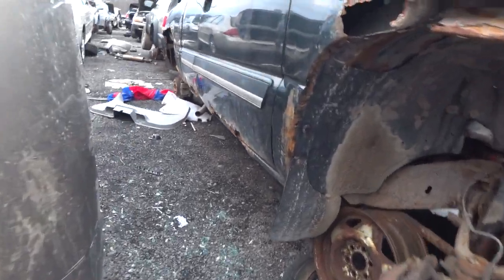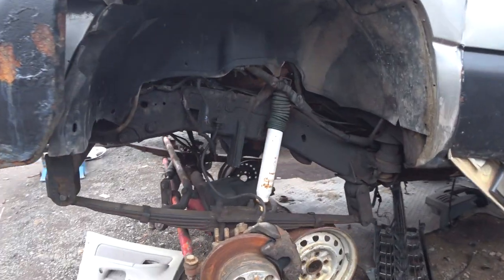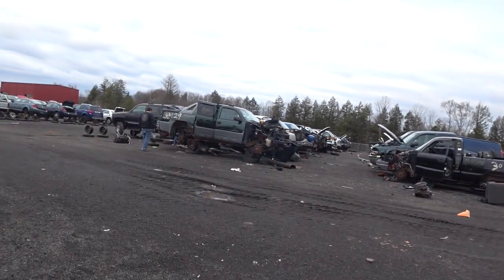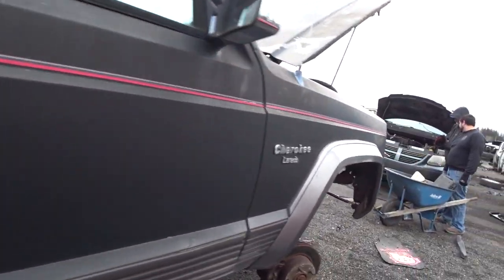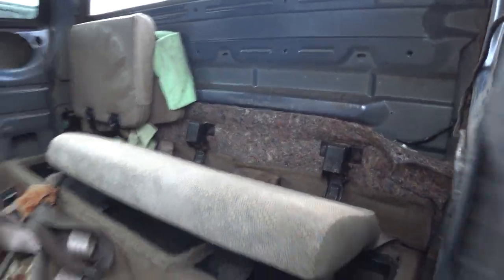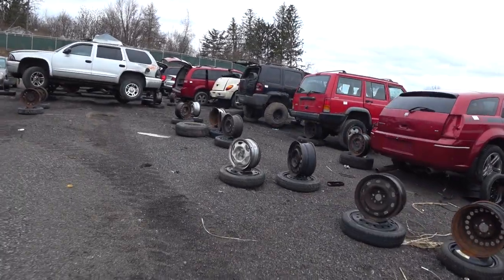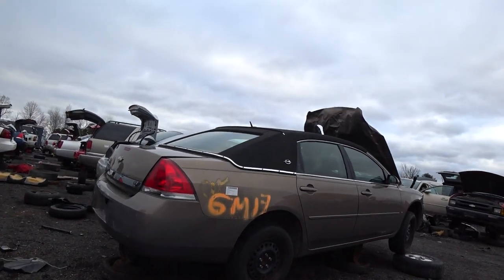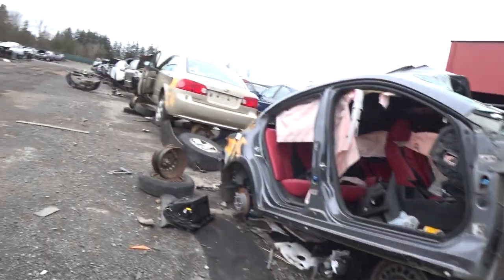CRAZY CUSTOM MONSTER TRUCK in the Junk Yard + A RARE DIESEL JEEP - D&E in the U-Pull 24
By traditional standard, this trip to the u-pull junk yard was a complete bust... but by "did we see a bunch of cool stuff" standards... BEST TRIP EVER!

Crazy Chevy Monster Trucks
Rare diesel Jeep
The ugliest Subaru ever made
Even a few trucks rustier than the ones we already own!